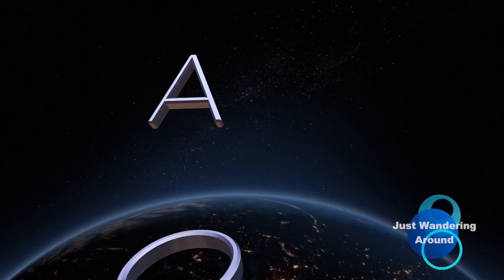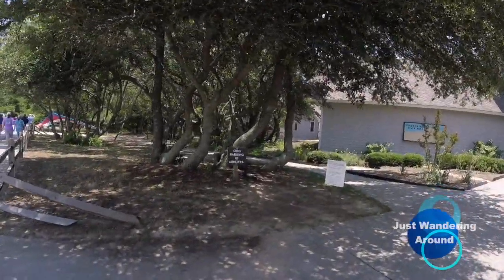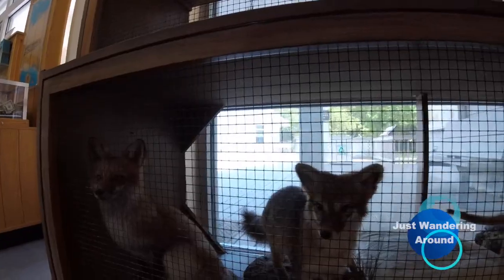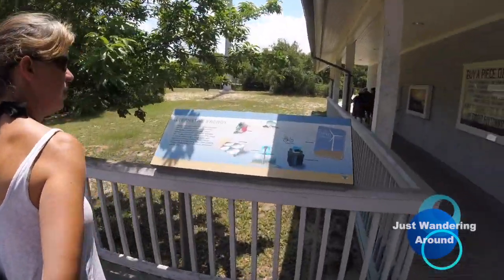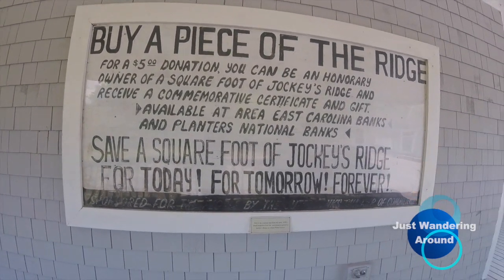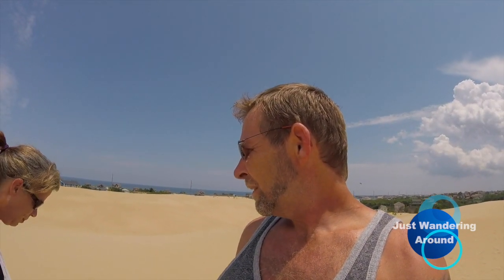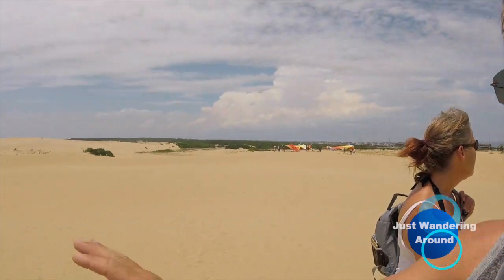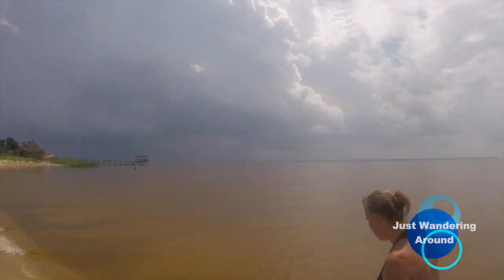Full Time RV Living : Jockey's Ridge State Park NC : Ep 8 : Just Wandering Around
In this episode Just Wandering Around heads to Jockeys Ridge State Park in NC.
It was a long hot day walking on the sand dune and finding the sound side beach. As soon as we got to the beach a storm started coming in so we headed south to the ocean ( beach )side  to find some shells.
In our next episode we take a ferry boat ride to ocacoke island.